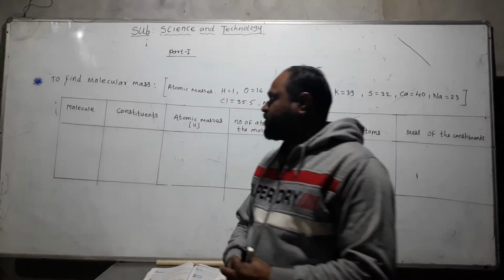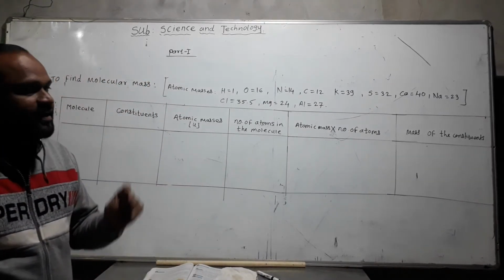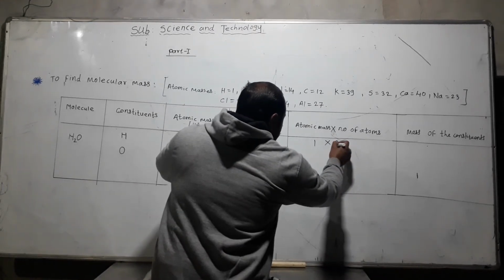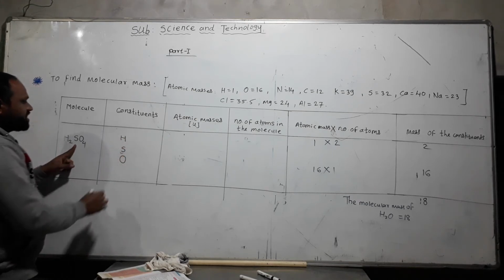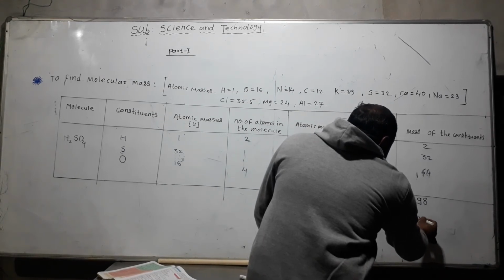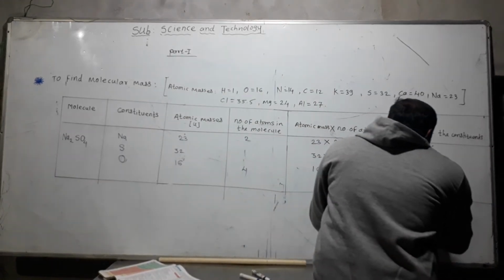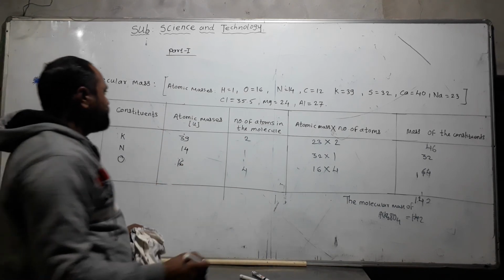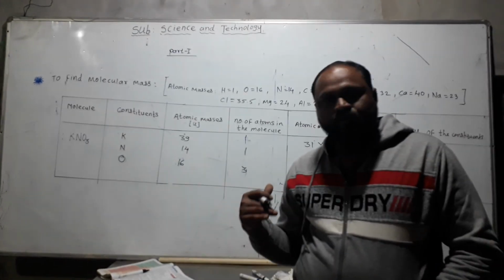measurements of matter lecture no. 3